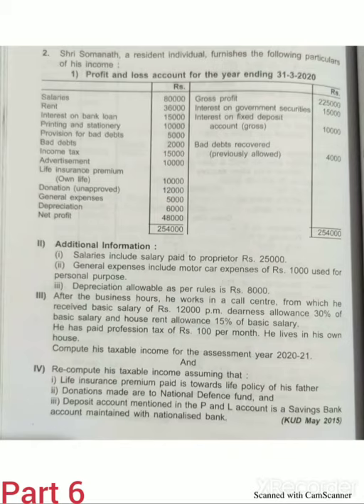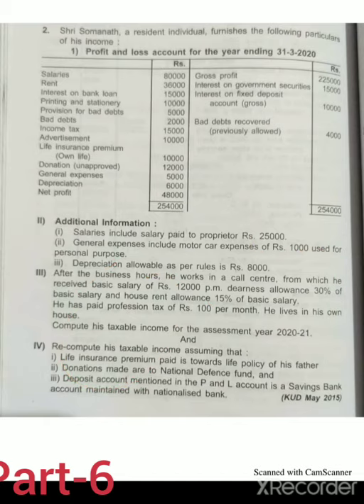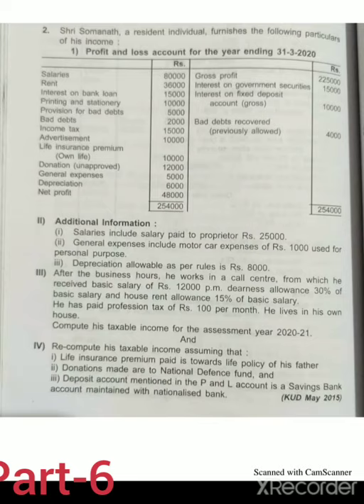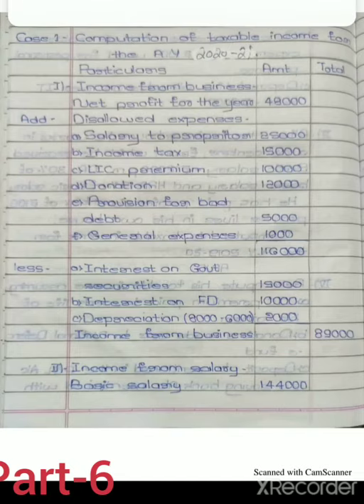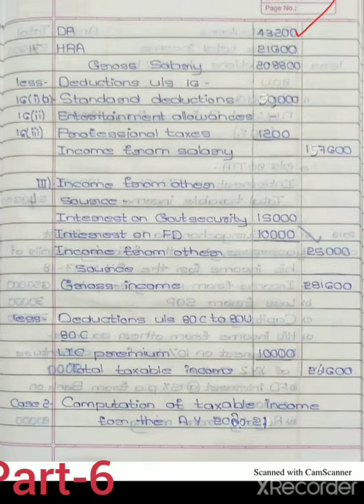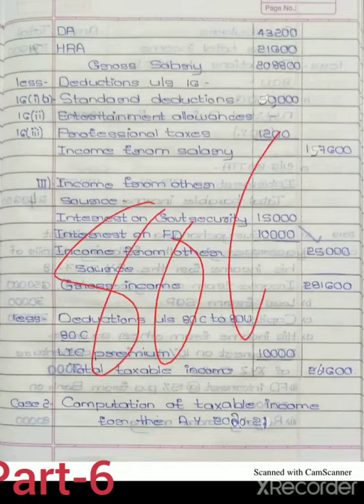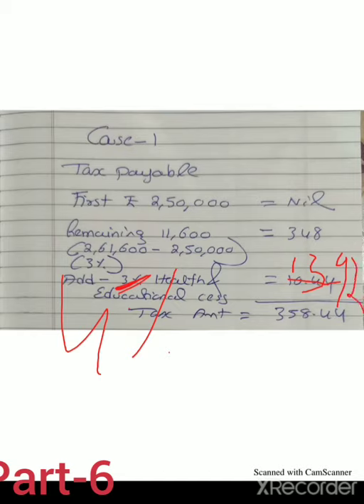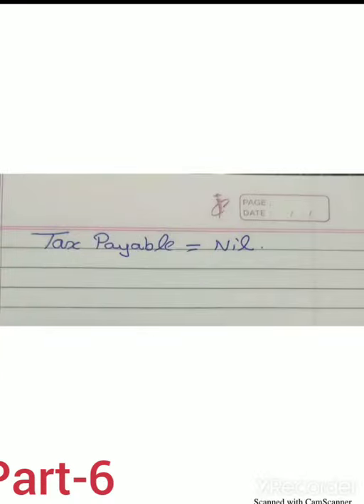Assessment of individual part-6/ 2015 case study solution/ KUD university.